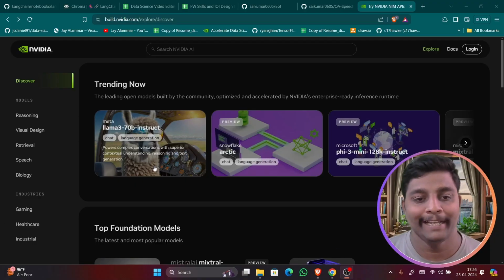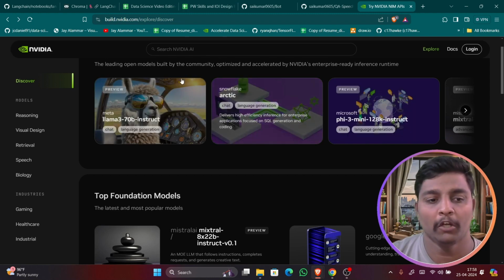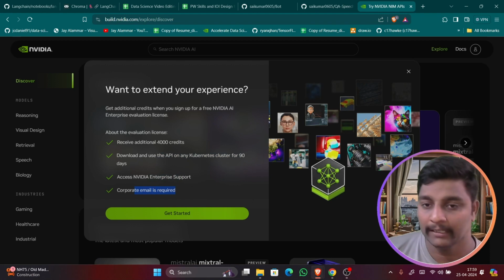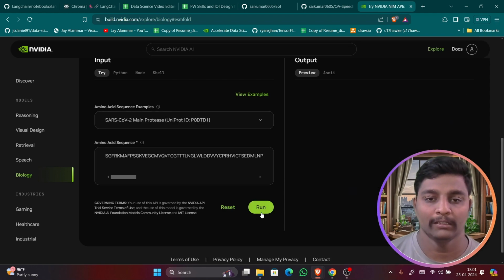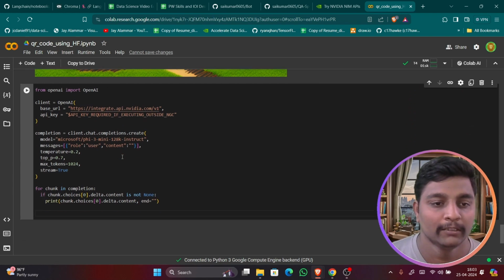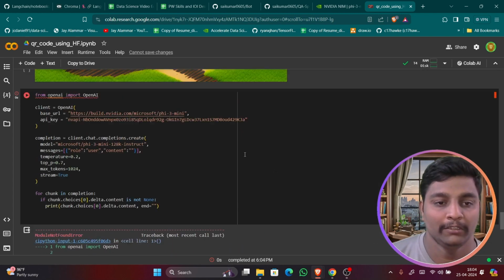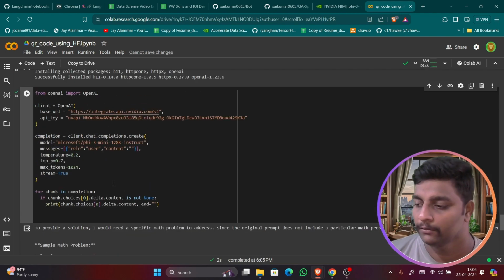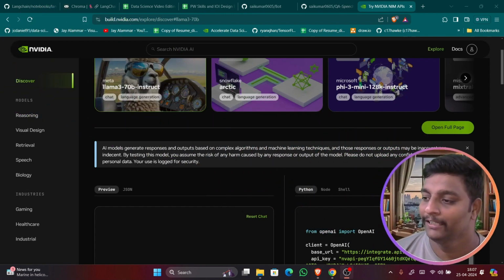Access All LLM Models For Free Using Nvidia Build Program | Free 1000 API Credits On @NVIDIA Program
The Nvidia build program offers 1000 API credits for free. you can access LLM models for free Externally using API credits provided by the build program.